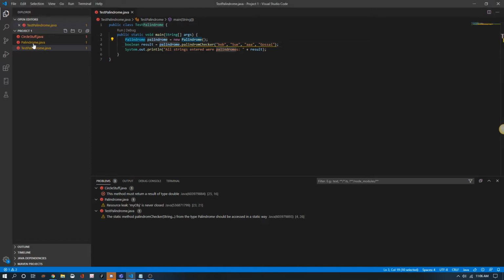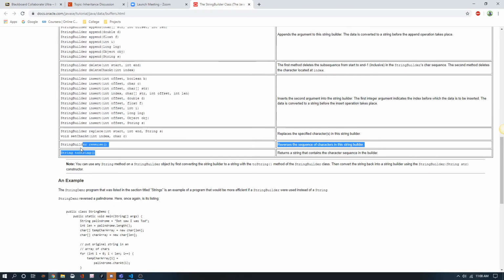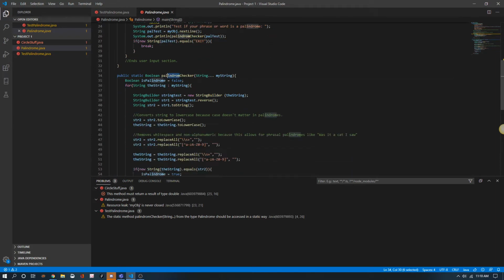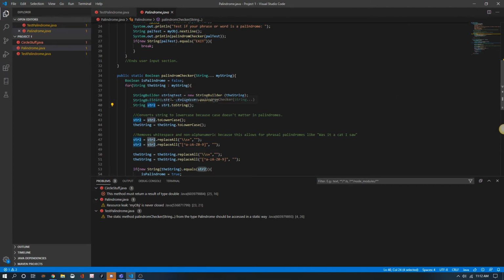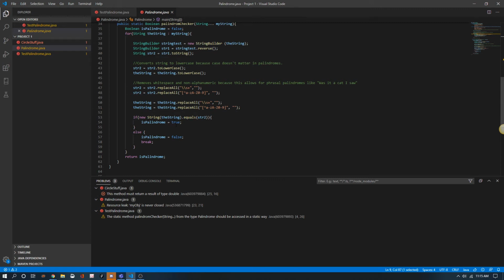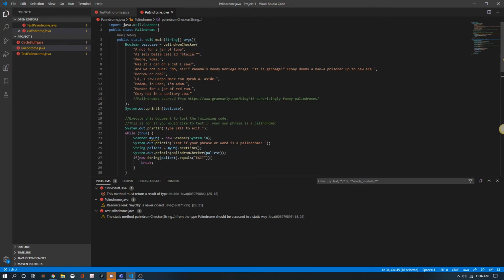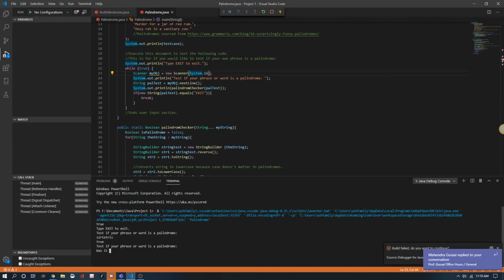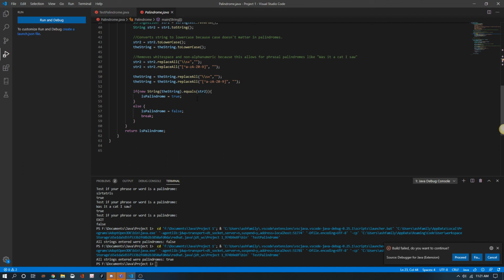Java: Palindrome Checker using VarArgs and StringBuilder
This is how to make a palindrome checker that also works with phrasal palindromes in Java using VarArgs and StringBuilder.